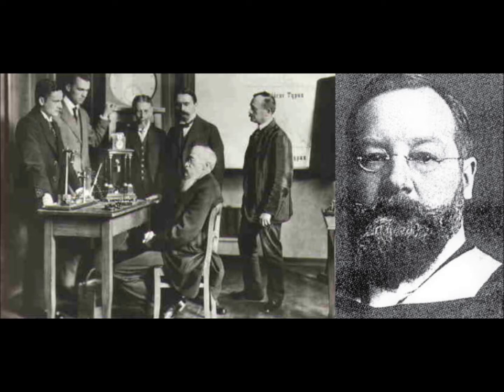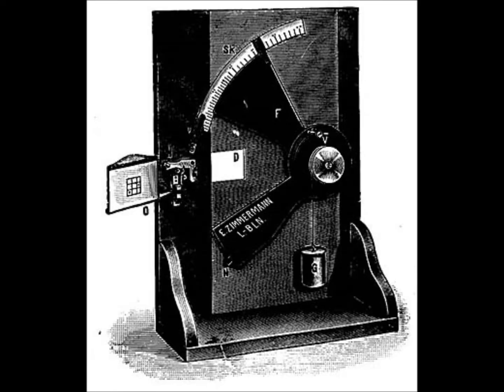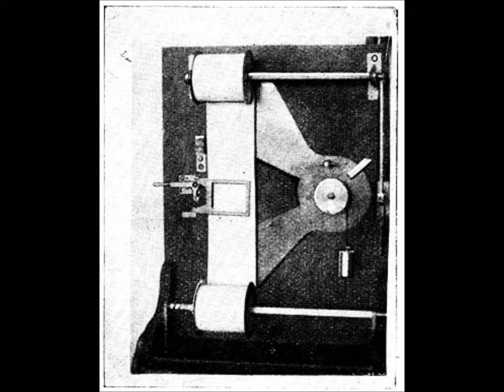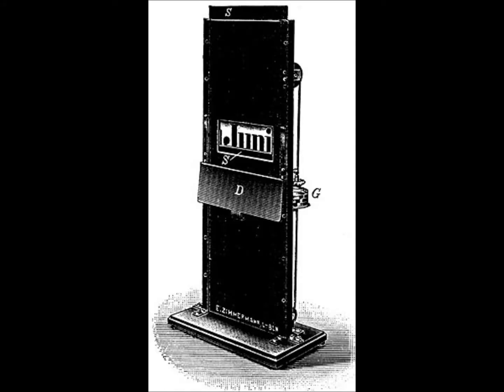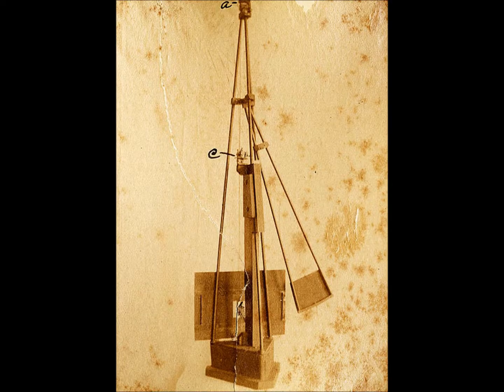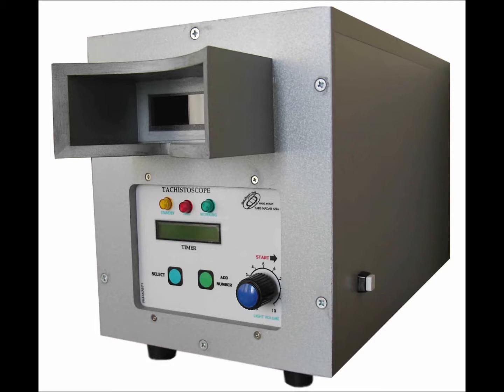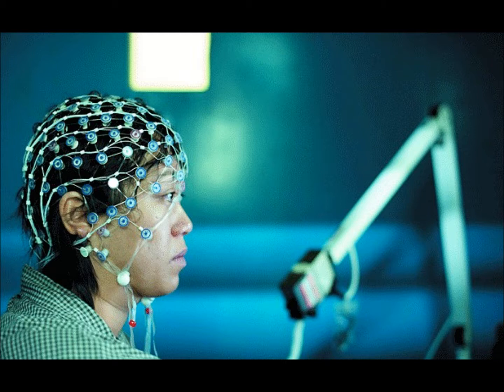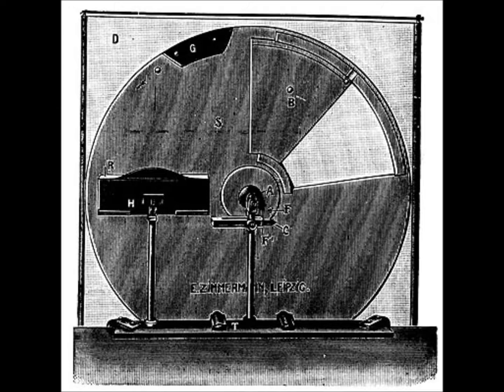Brief Overview of the Tachistoscope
A video made for History of Psychology 380 at the University of Waterloo. Reports a brief overview of the tachistoscope and its use in psychological experimentation.